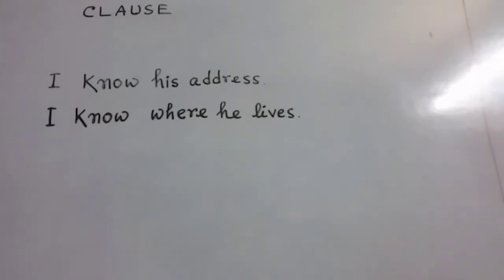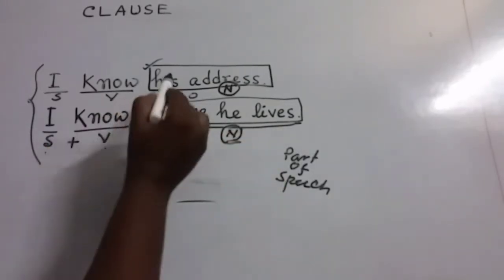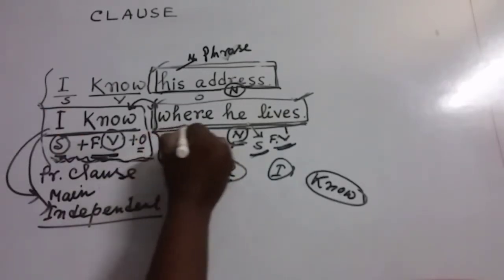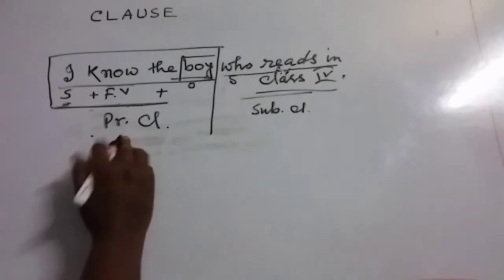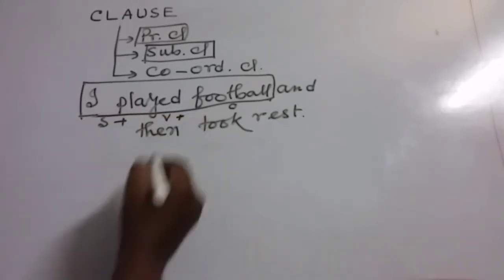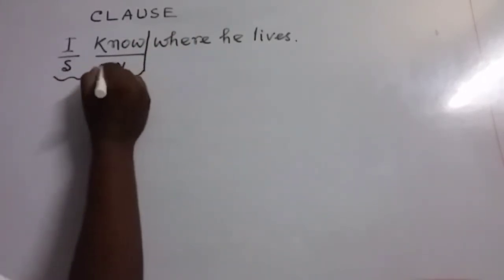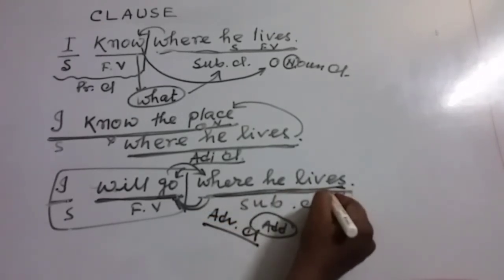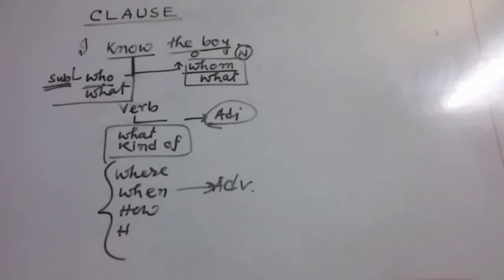CLAUSE II CLAUSES II CLAUSES IN ENGLISH II CLAUSES GRAMMAR II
Friends,  on this podcast I have tried to discuss the CLAUSES  in detail.  If you watch the video seriously I think there'll be no such problems regarding the topic.  Thank you very much for sharing and watching this podcast.

In this video,  you will be able to know:
1.how to learn english
2. Clause
3. Clauses in English
4. How learn clauses in English
5. How to speak English fluently
6. How to be an English speaker
7. How to learn English speaking smoothly
8. Grammar
9. English
10. English grammar